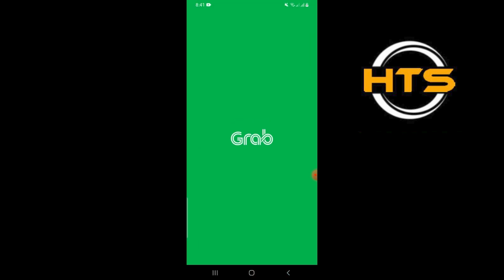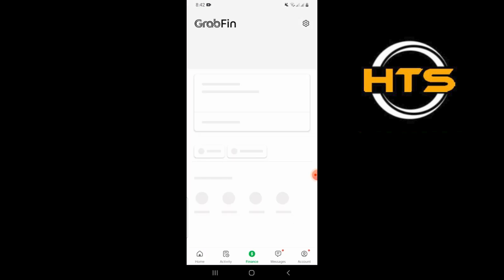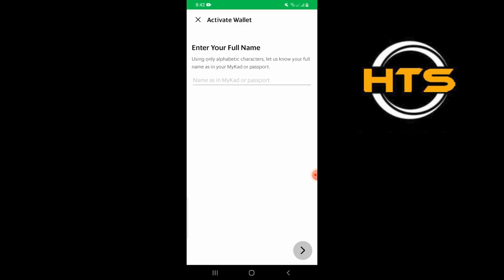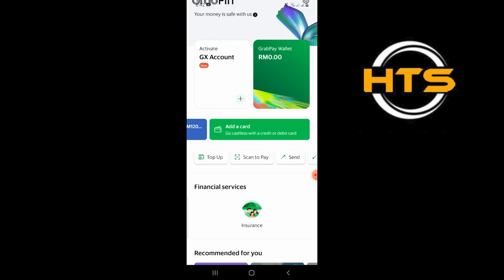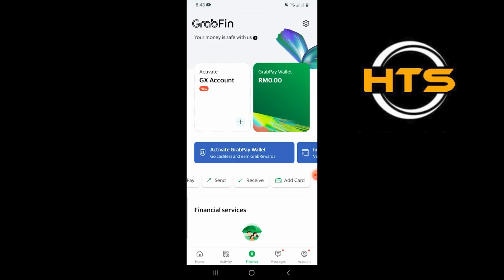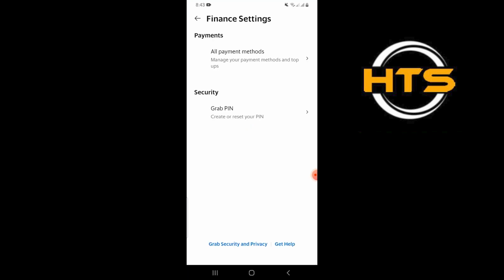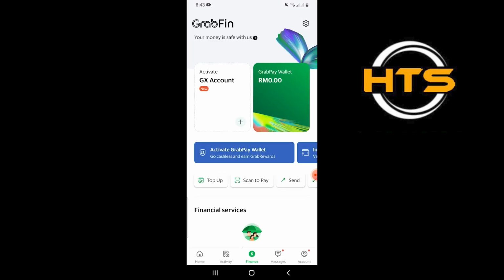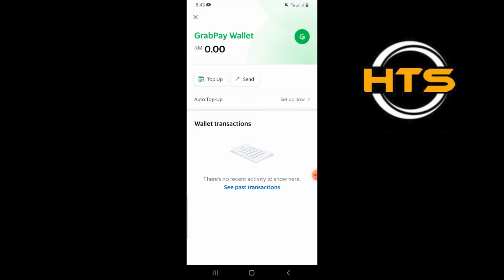How To Get Grabpay Virtual Card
Hey everyone! Welcome to this how to get grabpay card video tutorial.

If you want to know how to apply grabpay card, this video is for you.

In this video, we will show you how to use grabpay wallet.

The steps on how to get grabpay wallet and how to pay using grabpay wallet is easy.

After watching this video, you will find out how to get grab card and how to get grabpay virtual card.